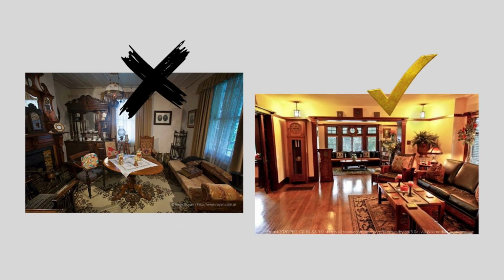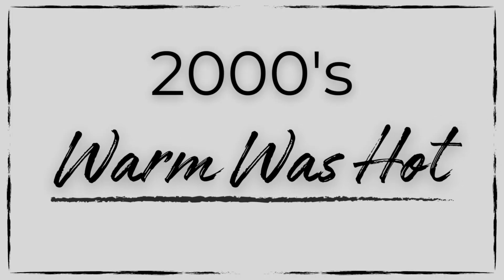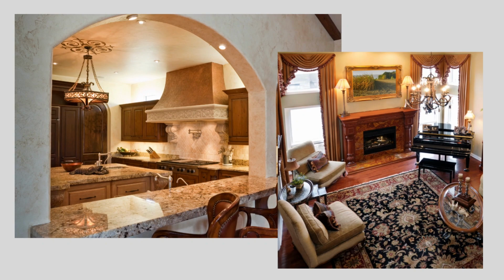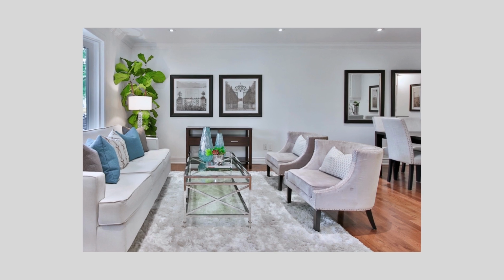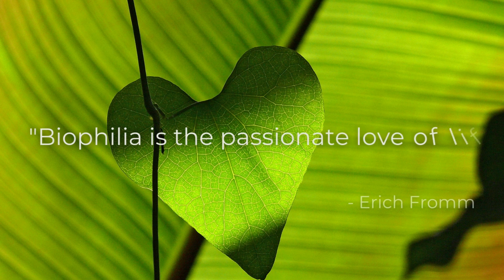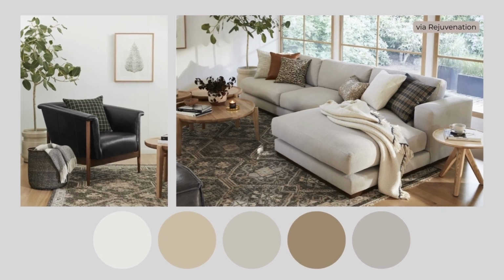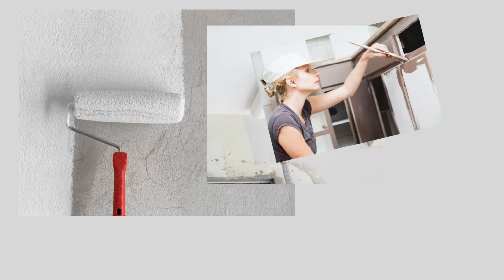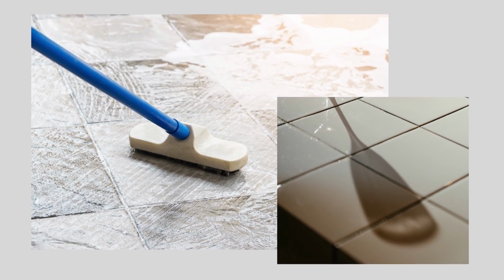Timeless Color | Interior Design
Today we’re talking about shifts in interior design color trends and how to use color in materials and finishes to curate a updated, timeless and balanced look.

-Rejuvenation Living Rooms

00:00 Design Backlash
01:02 Shifts in Color and Style
03:15 Bridging the Gap

~Liz